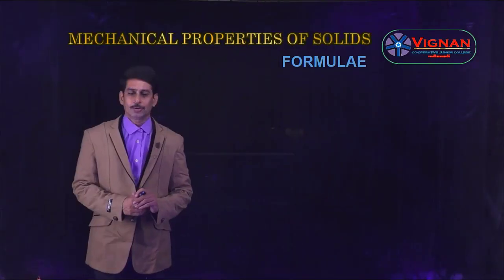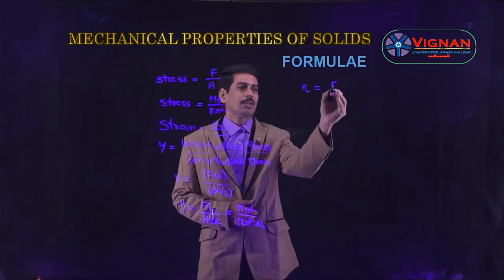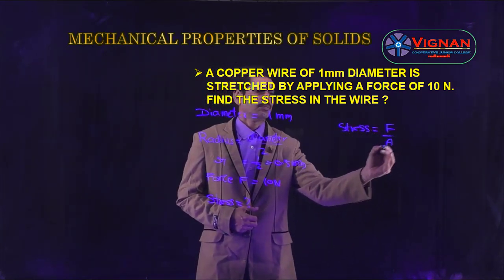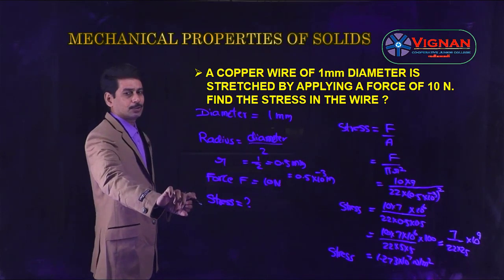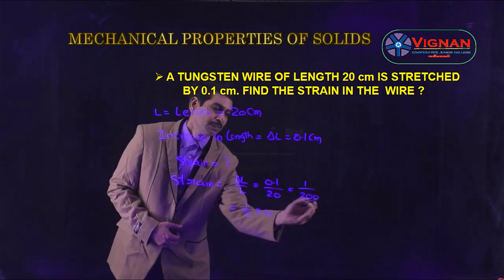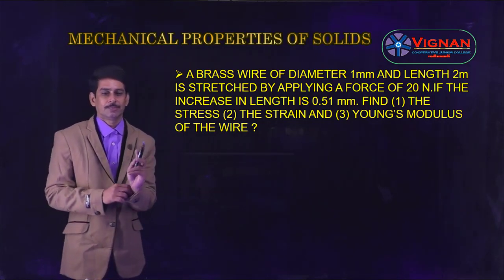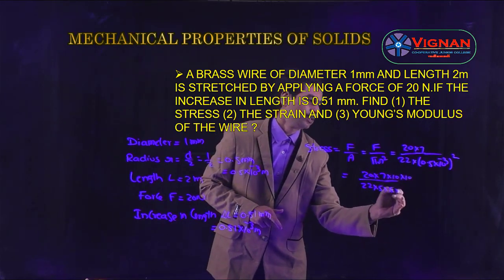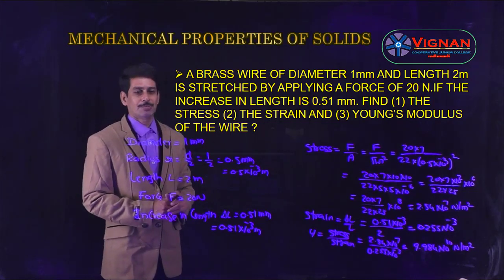solids problems by mvk